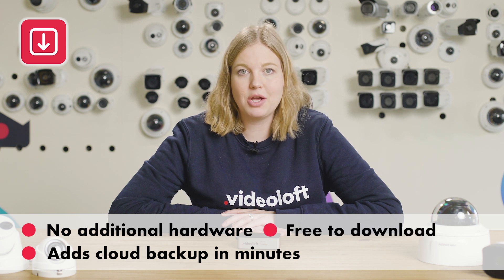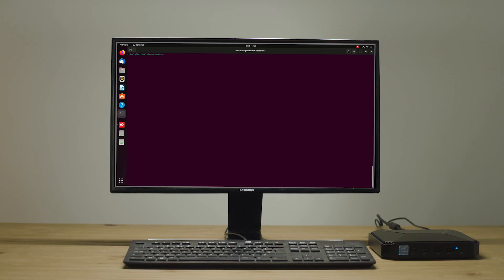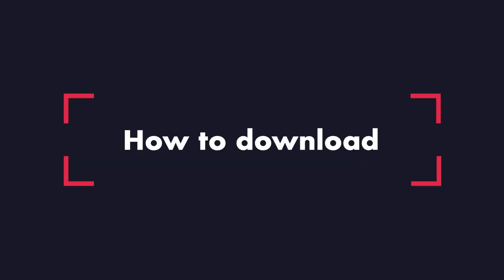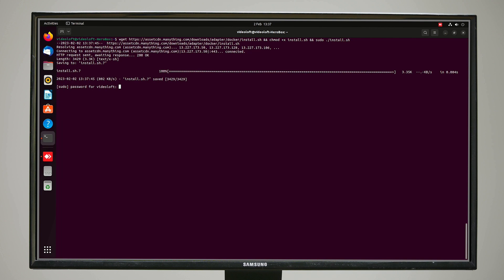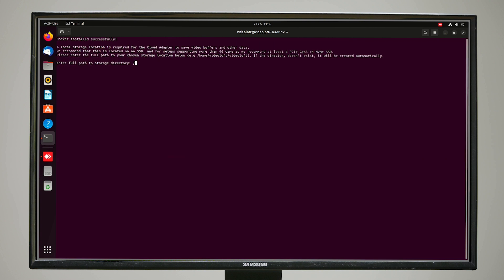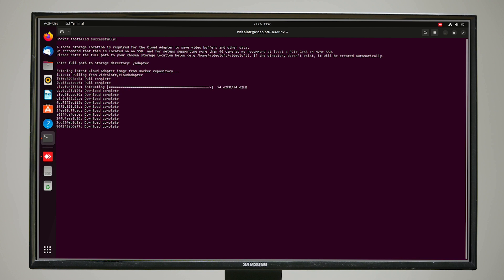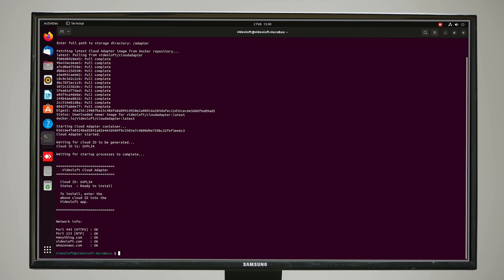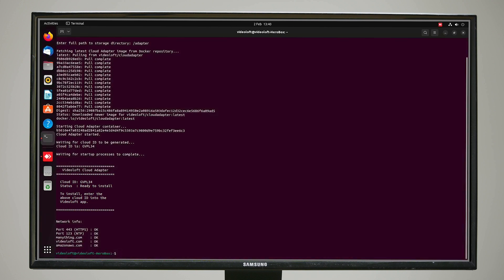Virtual Cloud Adapter - Set-up and Installation Tutorial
To connect your security system to the Videoloft cloud you’d usually need one of our Cloud Adapters, a bridging device which sits on the same local network as your security system to send the video footage to our cloud.

But you can now download our Virtual Cloud Adapter to run on your own hardware, its quick and easy to set up and will connect your security system to the cloud within minutes!

It’s completely free to download, all you’ll need is a Videoloft cloud plan.

You’ll need a machine that is connected to the same network as your security system. Initially our Virtual Cloud Adapter is only available on Linux, but you can also run it on a Windows machine using VMWare.

There’s a list of hardware requirements & recommendations in the installation guide which we've linked to below: